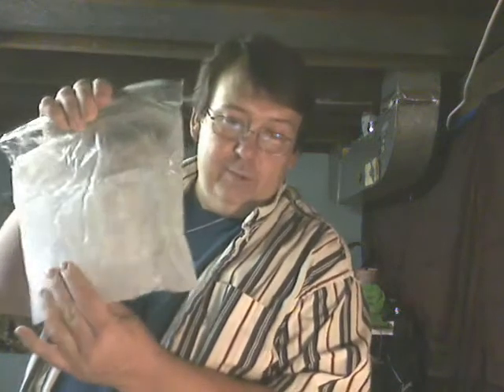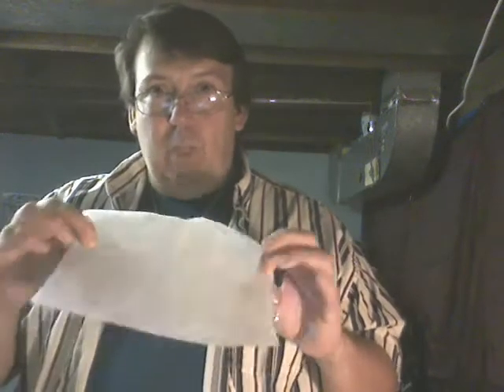Icepack making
This recipe for an Icepack works great. Feels colder than just a bag of ice. Also forms around an injury due to the fact that it doesn't freeze solid but into an almost jell like slush.